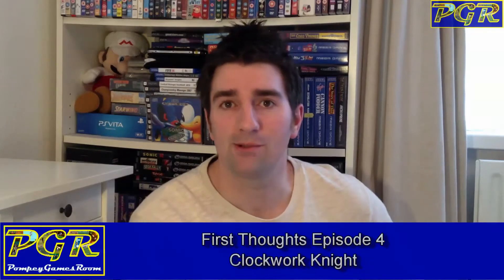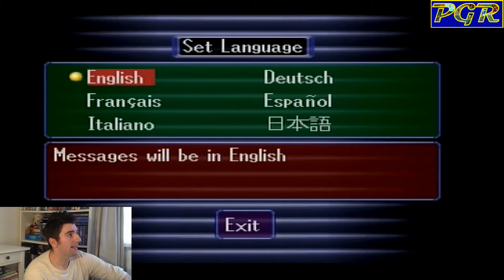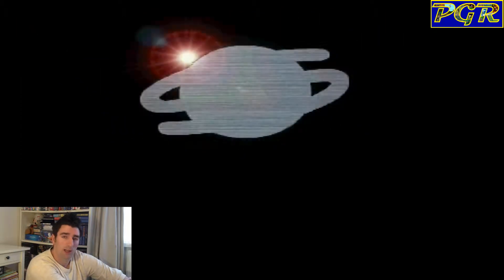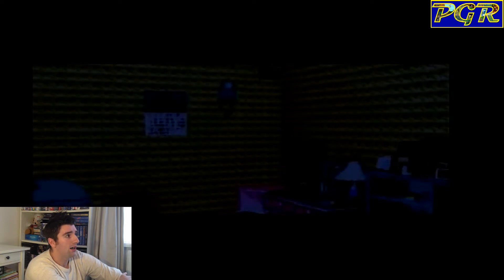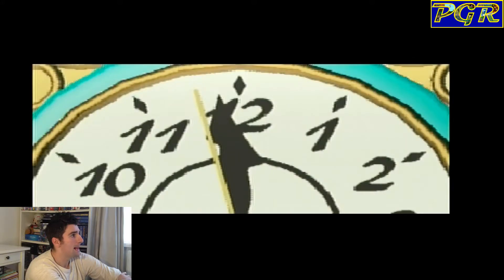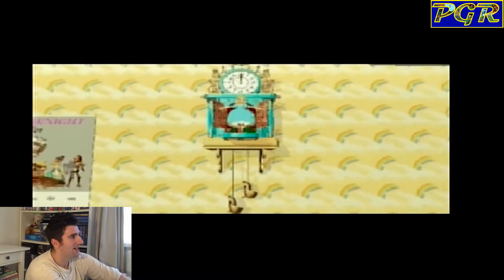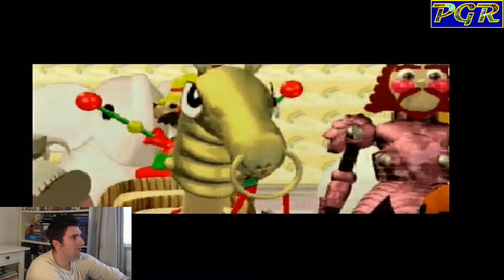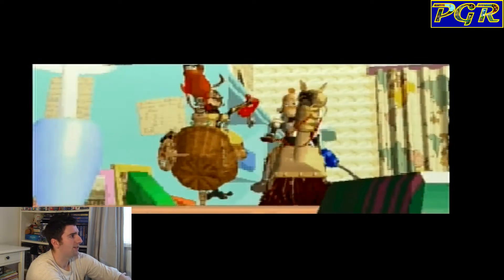Clockwork Knight for the Sega Saturn: First Thoughts Episode 4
Hey all it's my fourth instalment of my First Thoughts Series of videos. Today we are going to take a look at Clockwork Knight for the Sega Saturn.